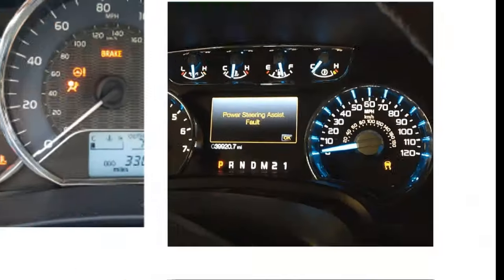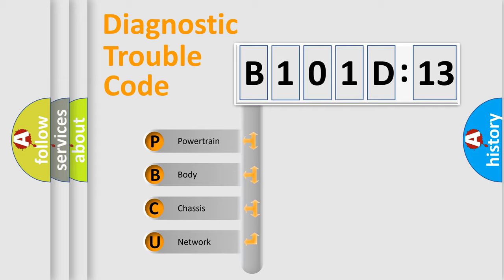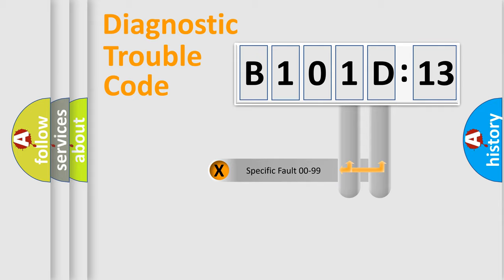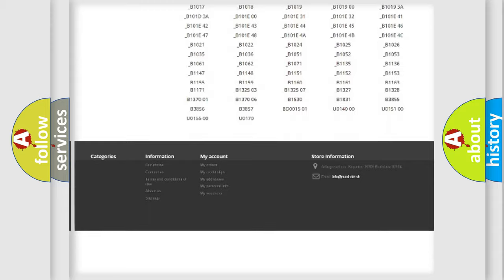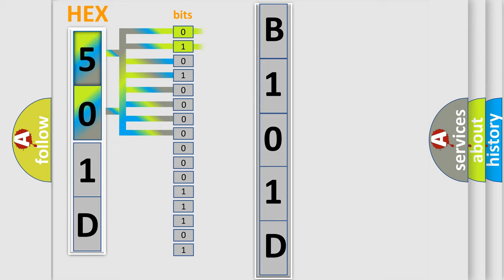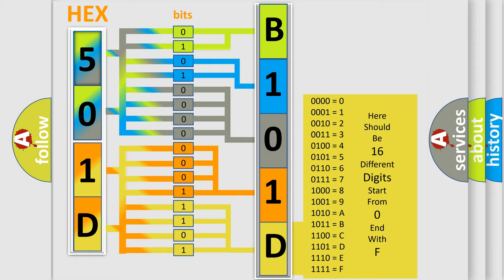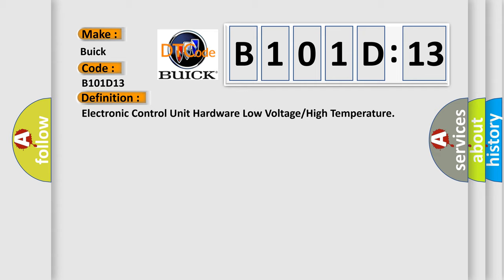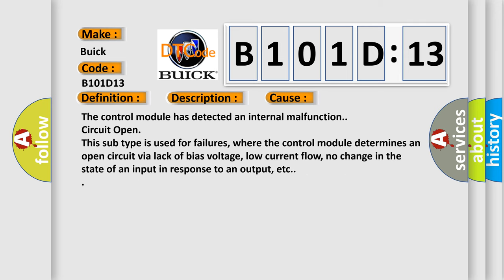DTC Buick B101D-13 Short Explanation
Contents:
0:21 Basic DTC analysis according to OBD2 protocol standard.
1:48 Insight into programming
2:58 A diagnostically understandable description of the Diagnostic Trouble Code
3:05 Basic error definition

Make:
Buick
Code:
B101D 13
Definition:
Lost Communication with Power Management Module
Description:
The monitor will run whenever the following DTCs are not present: TMC's intellectual property Other conditions belong to TMC's intellectual property: - Problem with CAN communication between the power management control ECU and hybrid vehicle control ECU (CAN communication malfunction)
Cause:
 CAN communication system
Failure Type:
Circuit Open